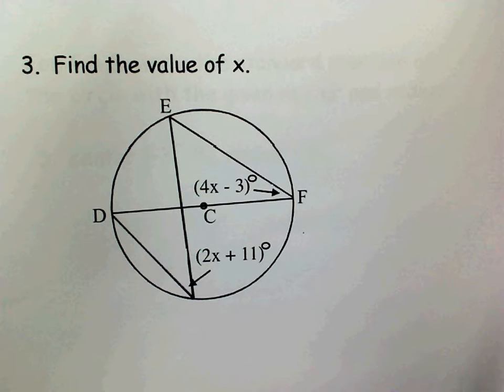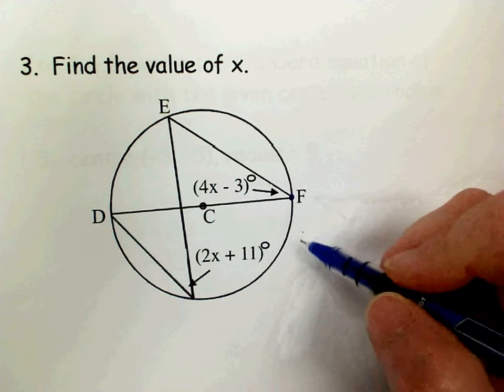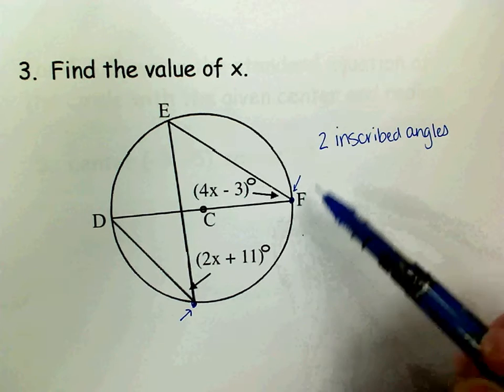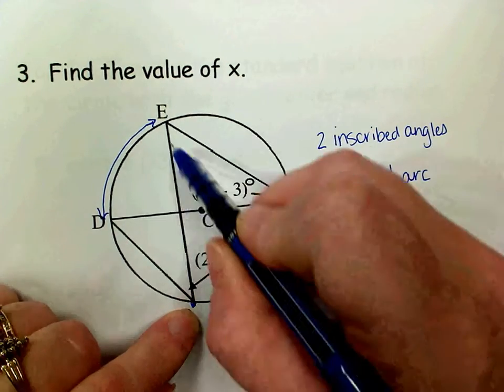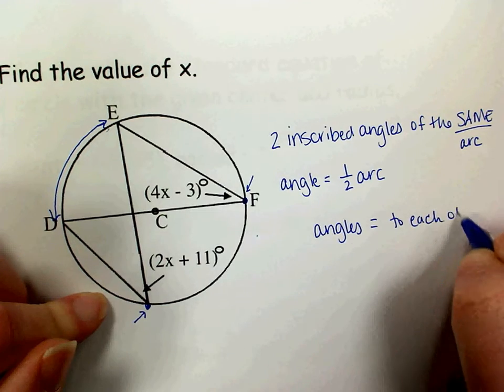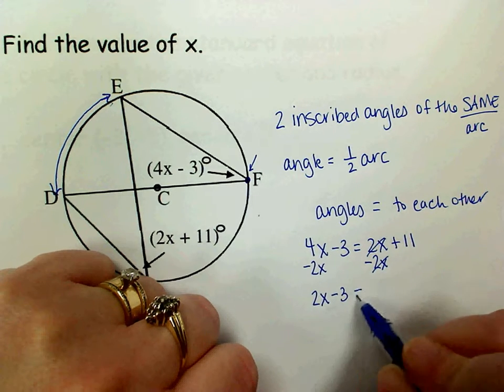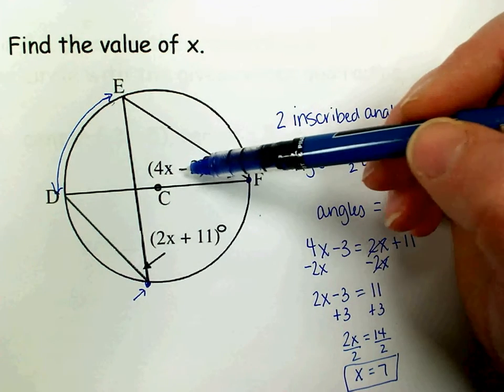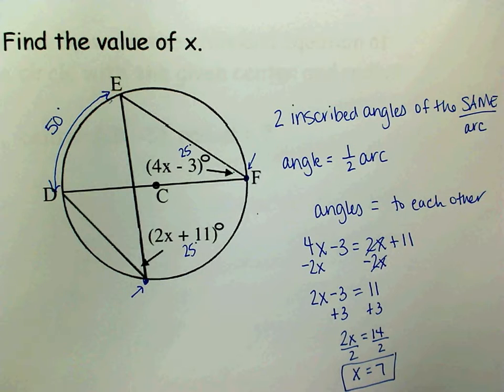Sem 2 Test SG#3